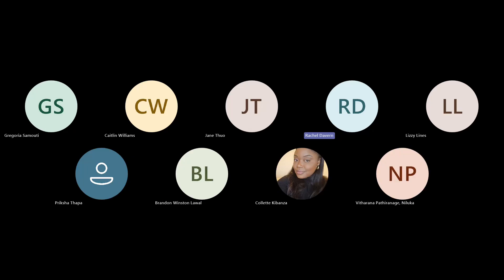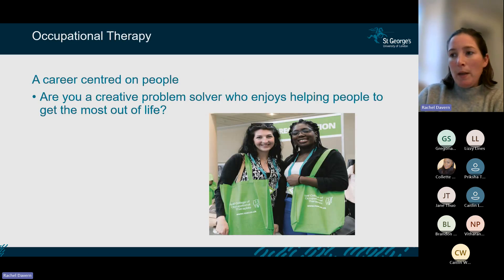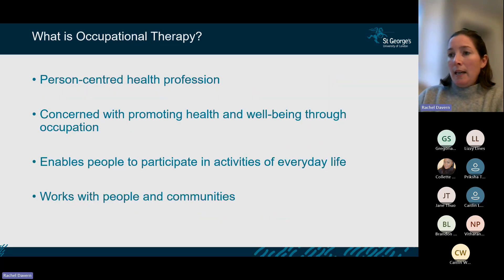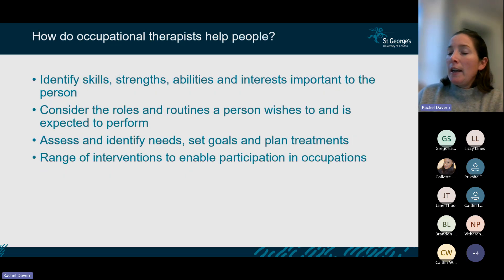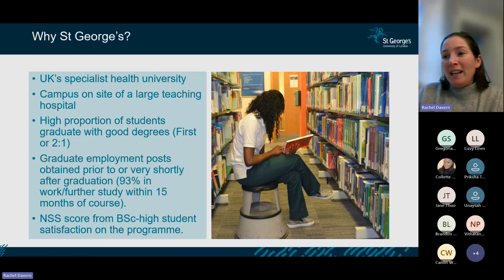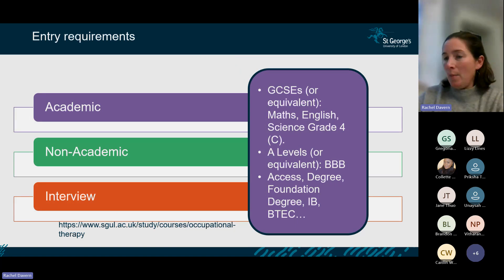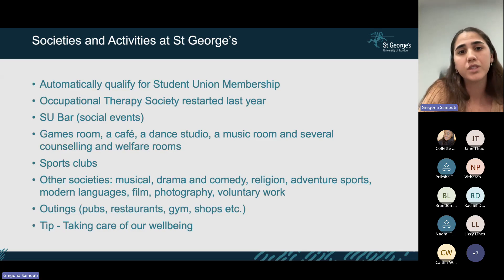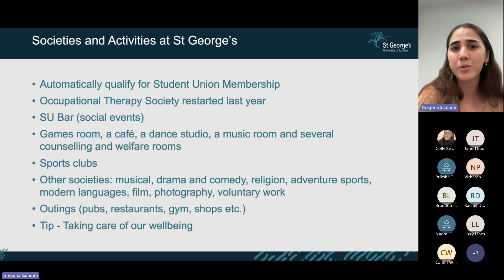Explore Occupational Therapy BSc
Watch our Exploring Occupational Therapy BSc Webinar and find out more about applying for and studying healthcare and science courses at St George's.